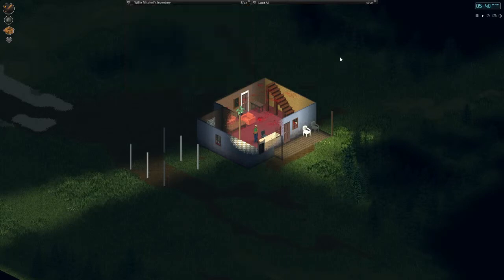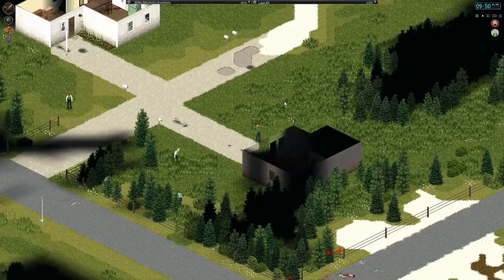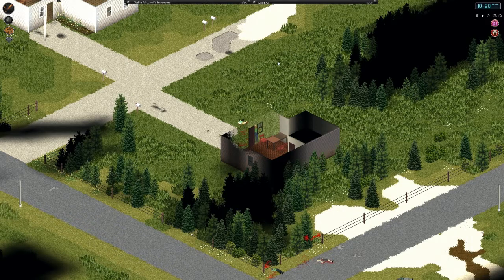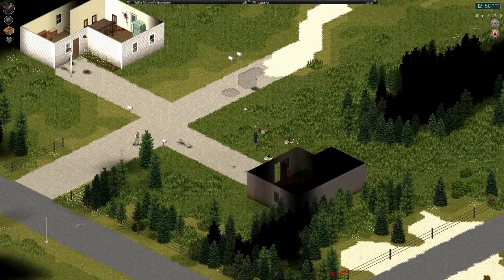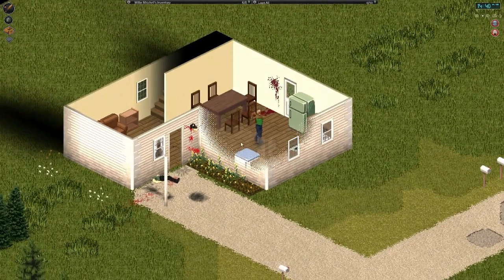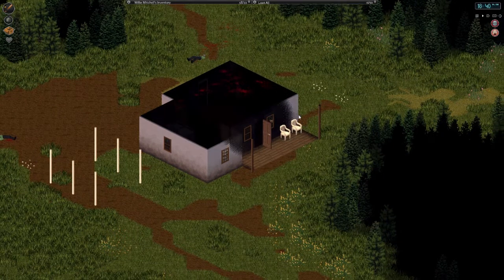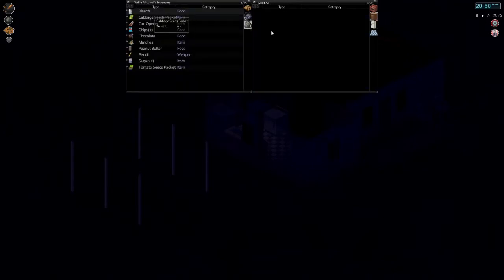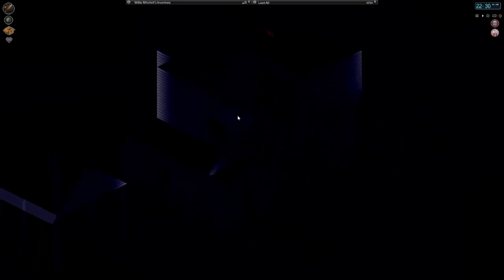Project Zomboid - E06 - Moving In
Today's Episode: We come across a promising looking safehouse and set it up for the immediate future. Looting neighbouring houses, clearing zombies, and some organizing as well.

Project Zomboid is a zombie survival game with a sweet retro look, currently in early alpha and being developed by The Indie Stone. Brave the weather looking for loot and a safe house, keep yourself stocked up for when the power and waterworks go out, and as always, be wary of the zombie hordes. Nom nom braaaains...

Remember to drop a comment and all that other good stuff if you enjoyed the video :)